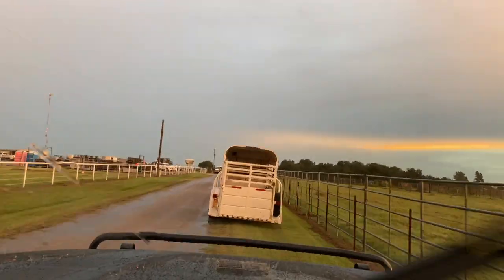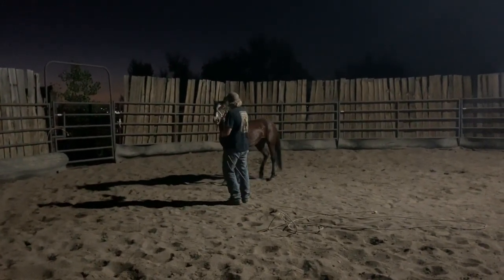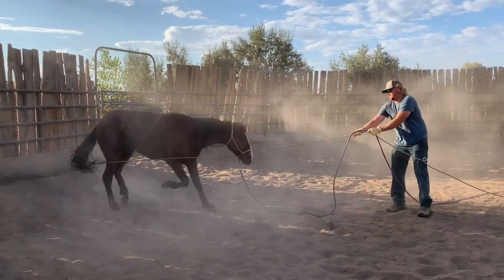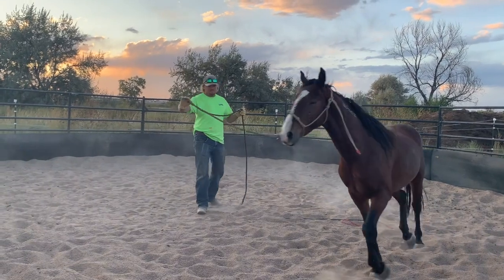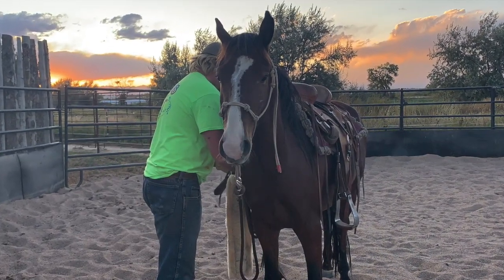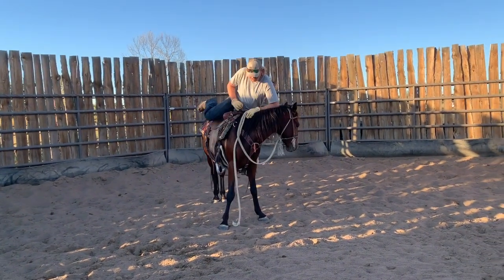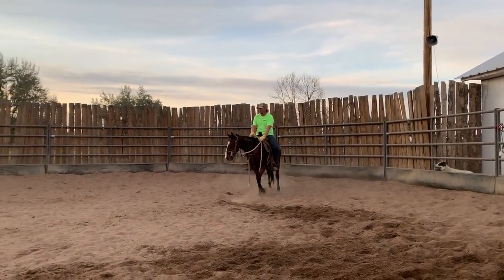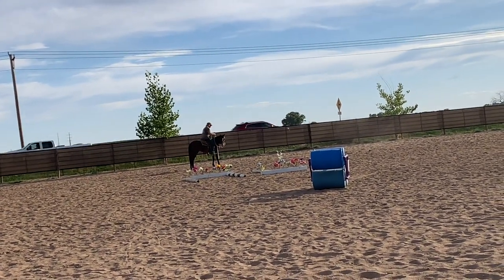Training A Wild Horse Part 1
Luke Rock and Rafiki